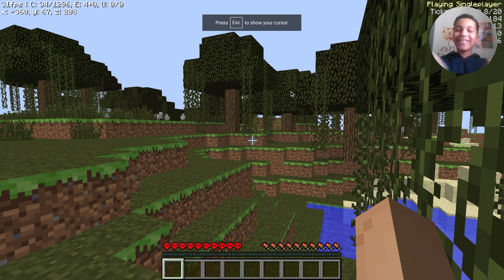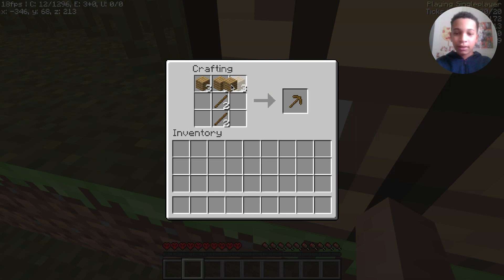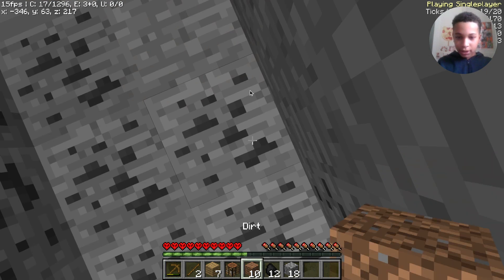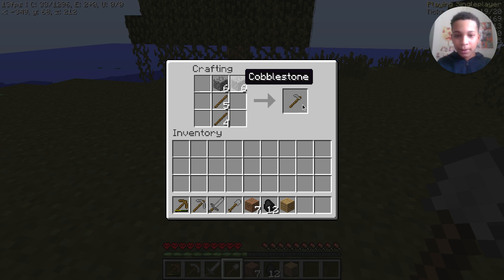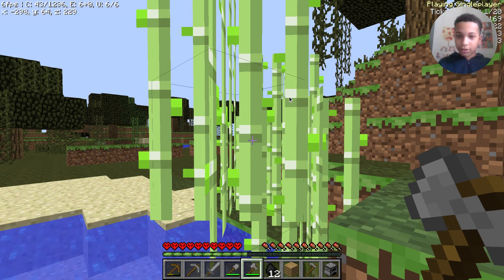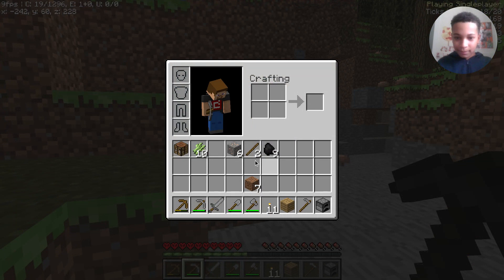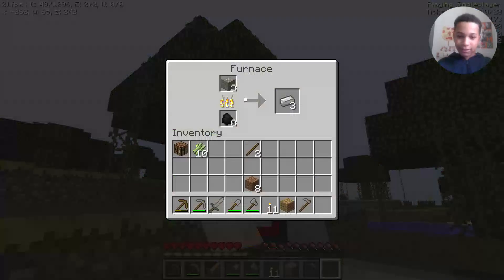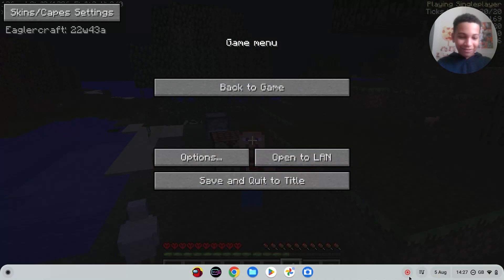MINECRAFT HARDCORE | GETTING AN IRON PICKAXE! ⛏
Hi guys! Today I am playing Minecraft HARDCORE and trying to GETTING AN IRON PICKAXE!! What makes Hardcore Minecraft hard is that if you die you can't respawn! So if you did have lots of things in your world and then died then you would  lose everything you had done! Hardcore is still a very fun mode to play too!

I also have an Instagram account! To follow me there, click the link below and see what I'm up to over there!